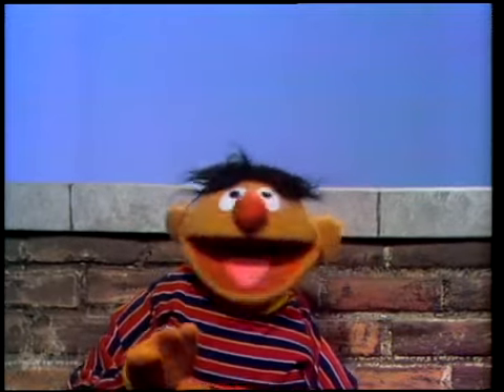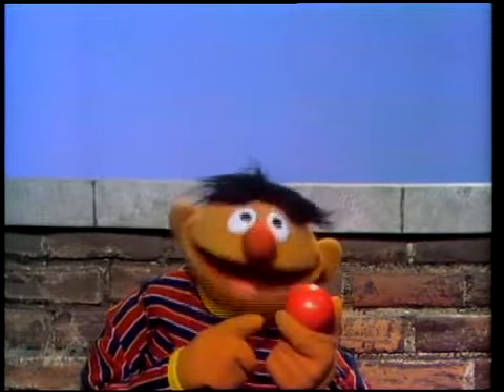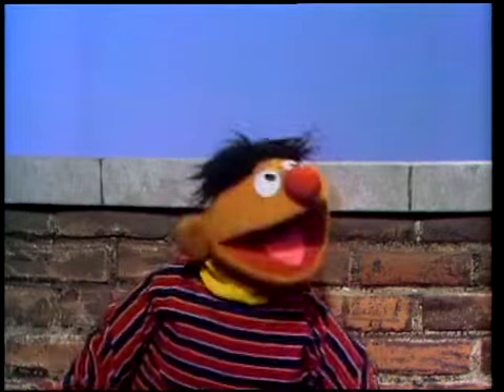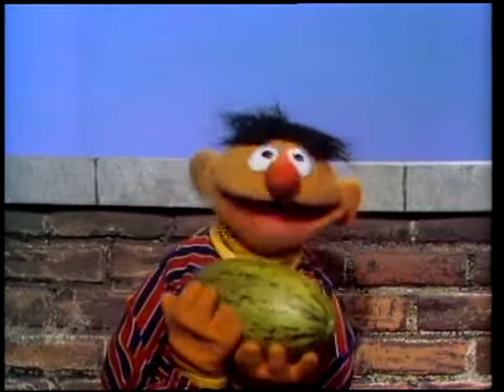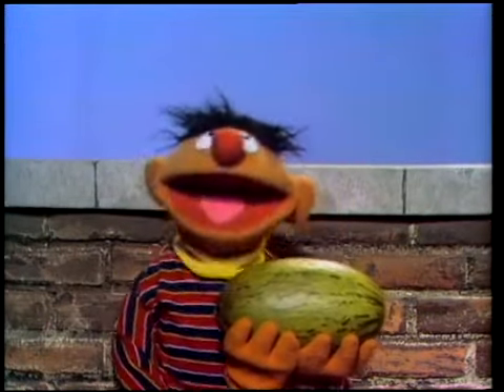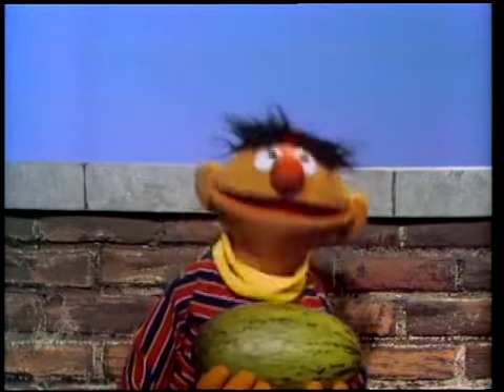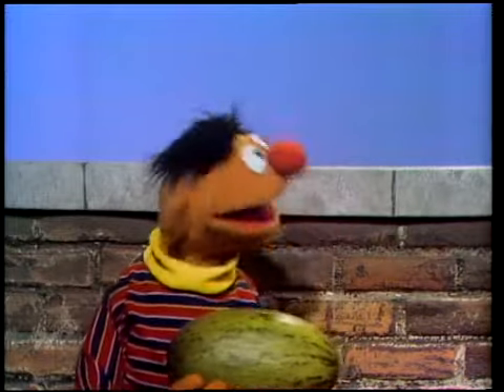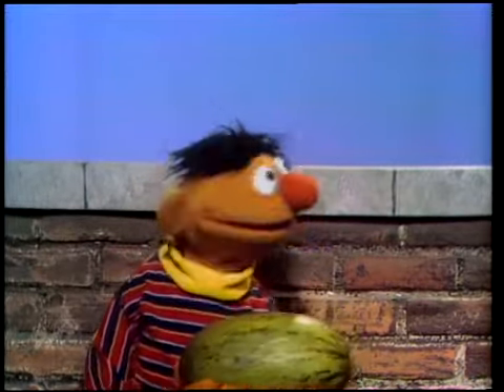Sesame Street- Ernie plays “What Happens Next”